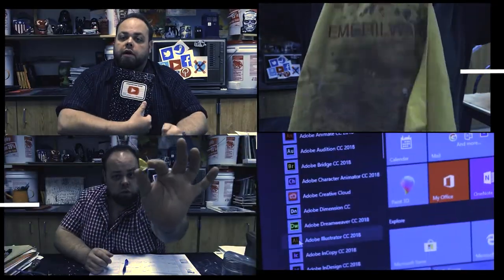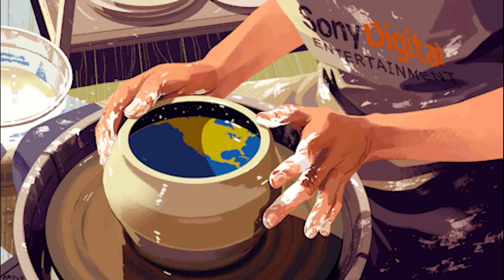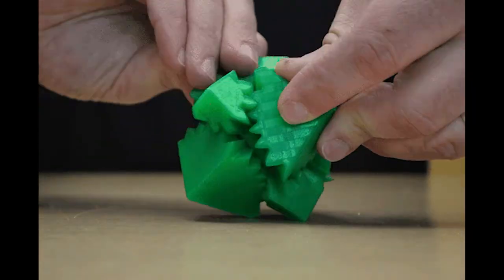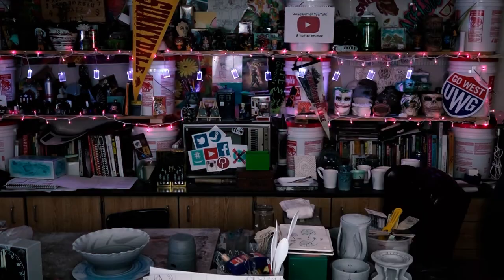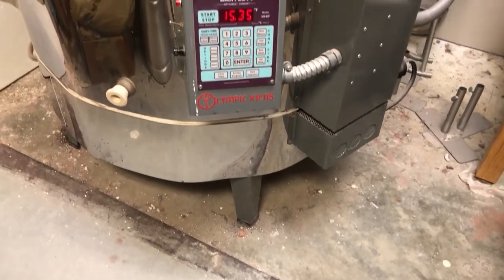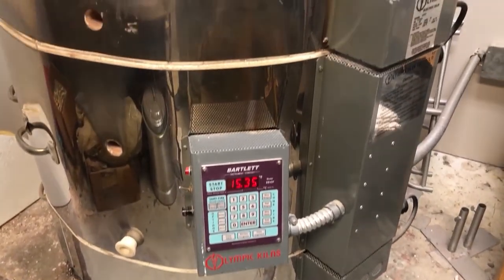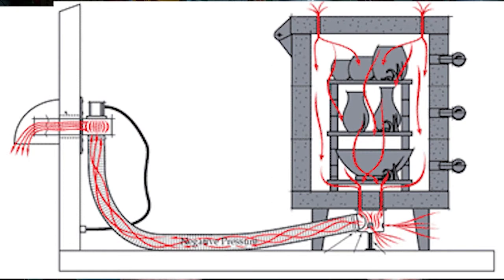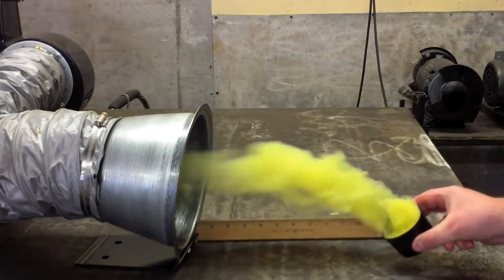How does a Kiln work? | Ceramics 101 | University of YouTube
How does a kiln work? What is a kiln firing? How do you bake ceramic wares?
These are just a few of the items we will talk about today as we breakdown the basics of kilns and ceramic firings.  Building up the skills to firing ceramic kilns and using a kiln to bake ceramics to prepare for a glaze firing or finalize the piece to be used or for in a home or office.

Category
Education